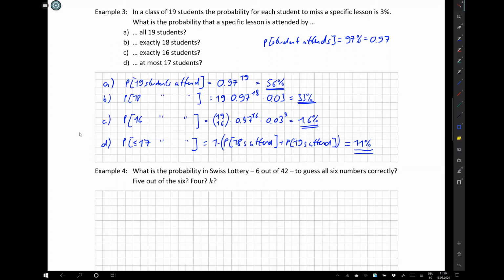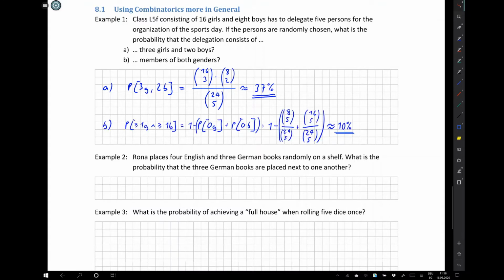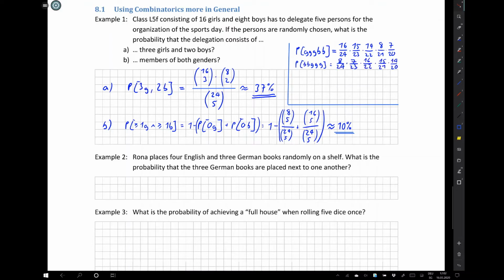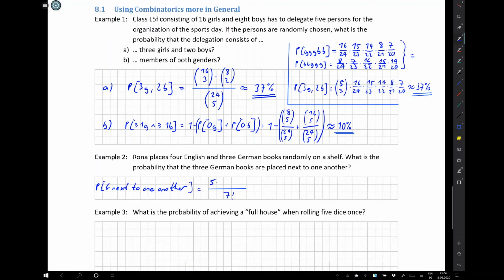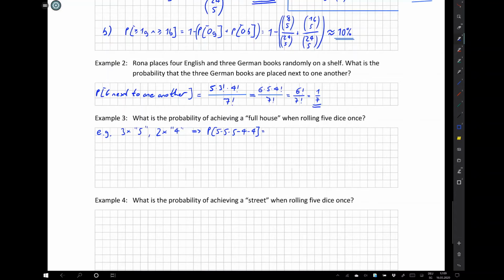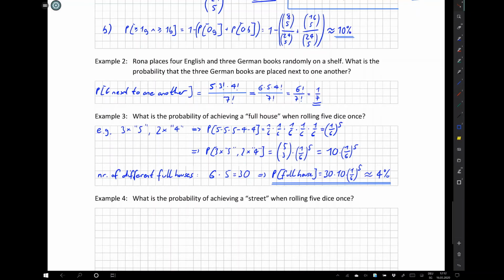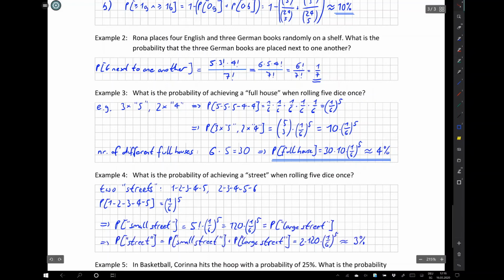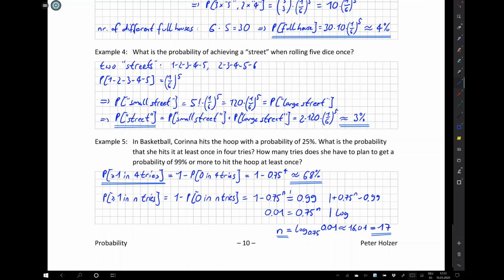Probability 8 1 Combinatorics